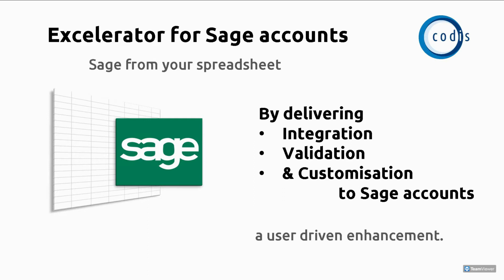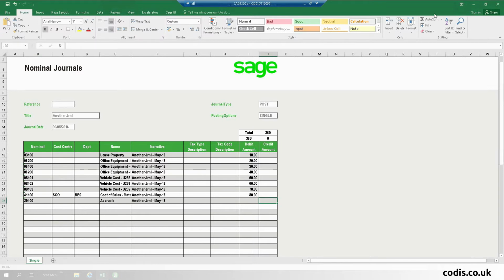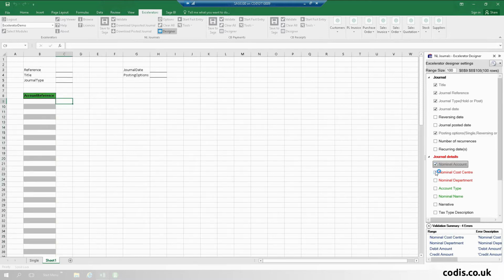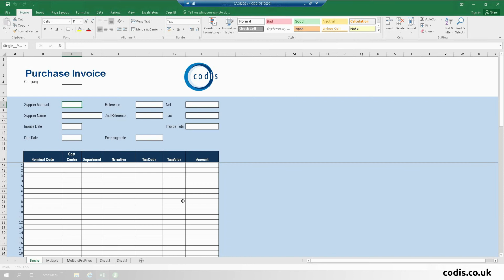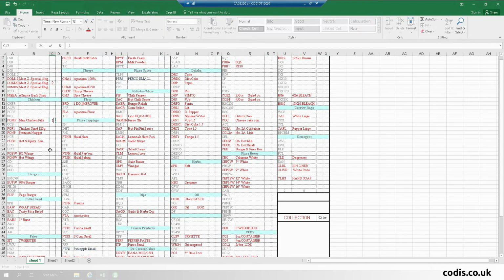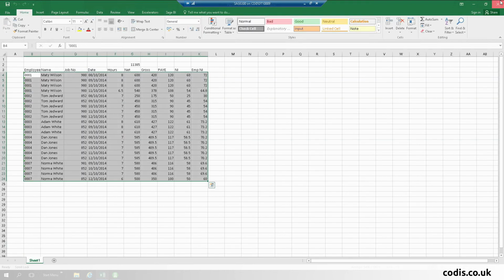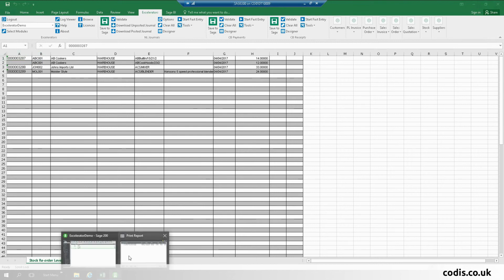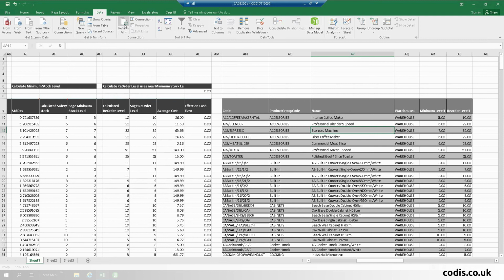Sage 200 Excelerator - WebEx Recording | DMC Software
Watch how Sage 200 Excelerator can save you time by eliminating the painstaking task of re-keying data from Excel spreadsheets into Sage.